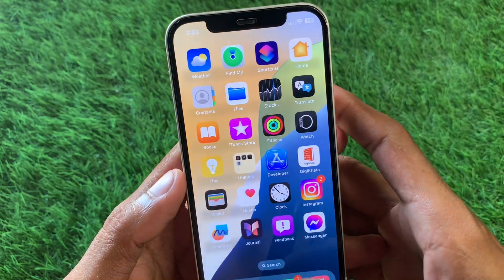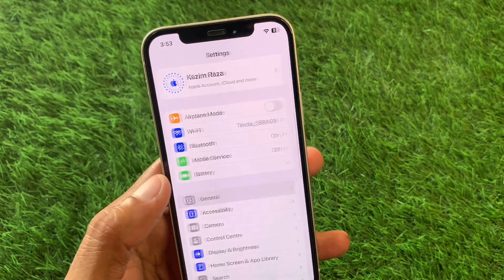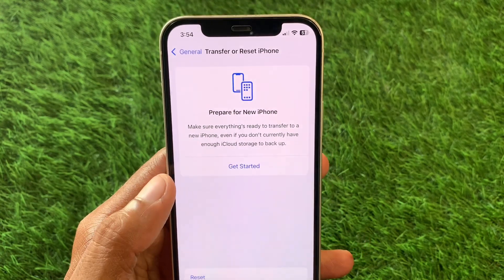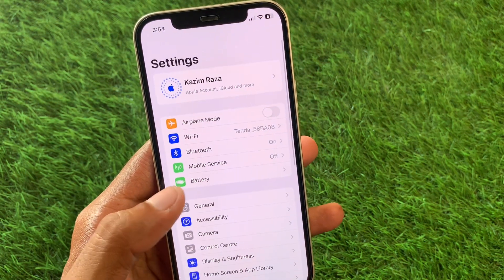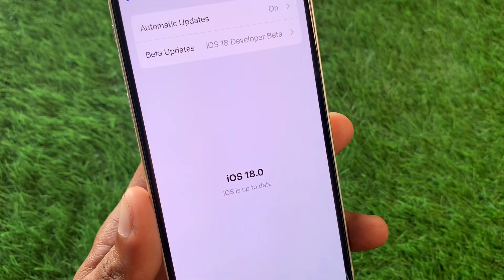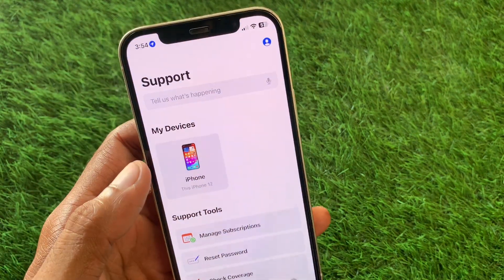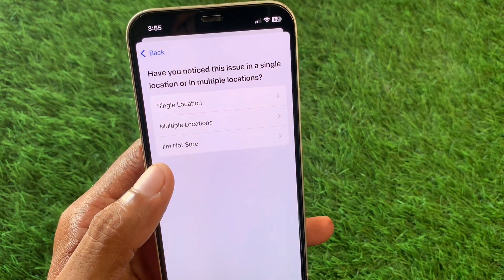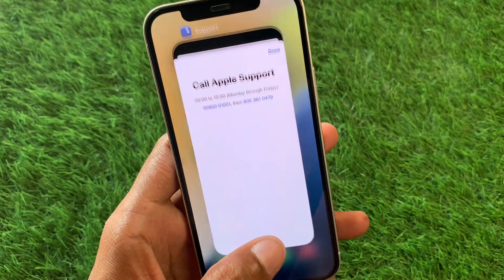How to Fix iPhone No Service Problem | iPhone Searching No Service Fix | iOS 18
Are you facing a "No Service" issue on your iPhone after updating to iOS 18? You're not alone! In this video, we’ll guide you through effective solutions to fix this problem and restore your cellular service.